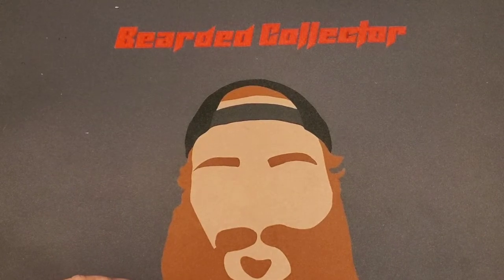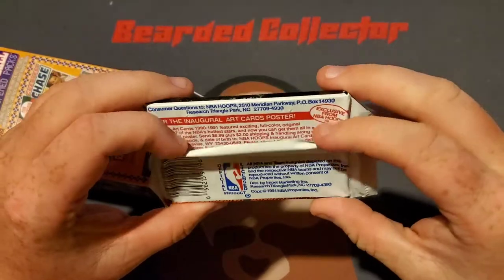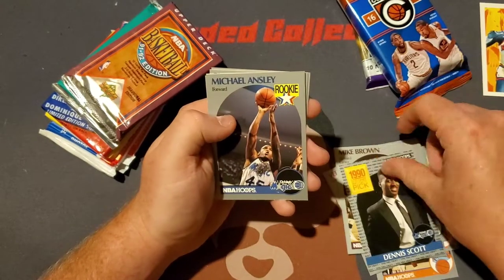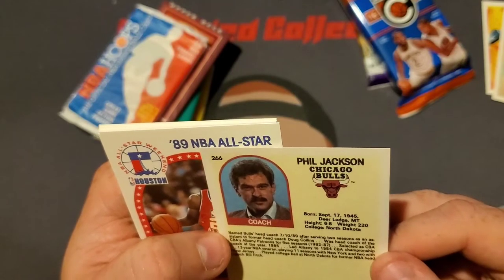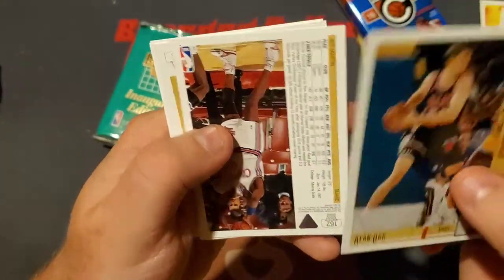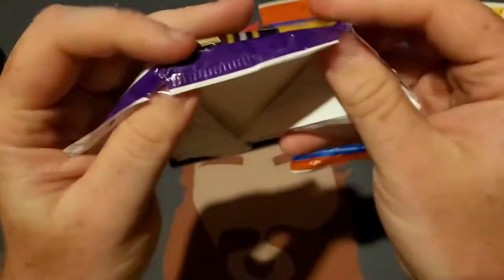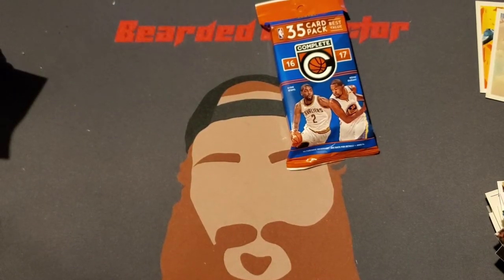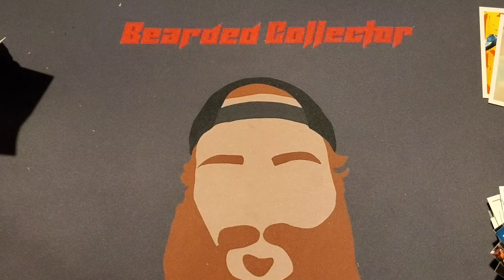World's Greatest Card Chase Basketball Box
Opening another mystery basketball box from the world's greatest card chase trying to see if we can get any hidden gems from this product like top rookie cards for Michael Jordan cards!

Mat Designer